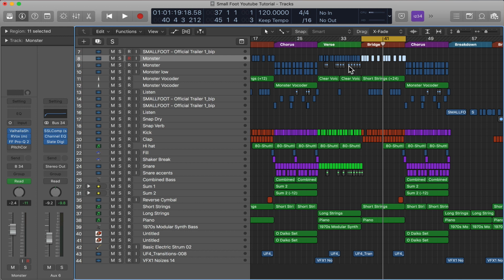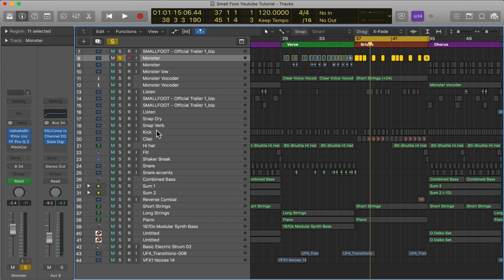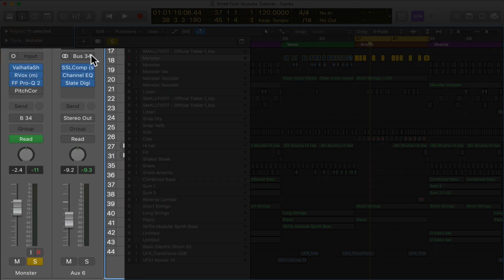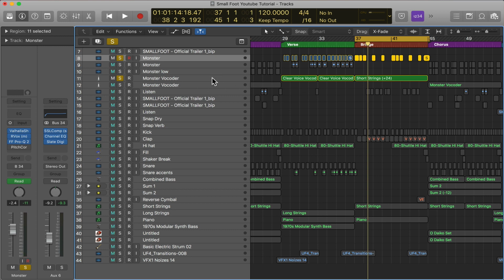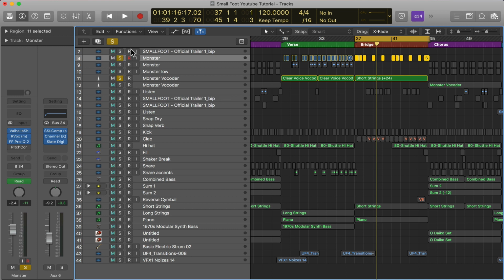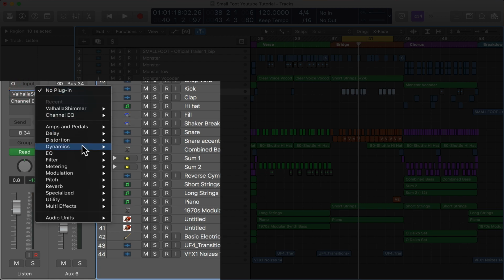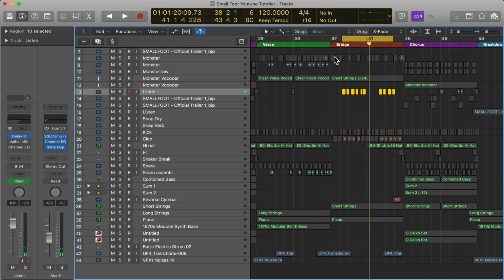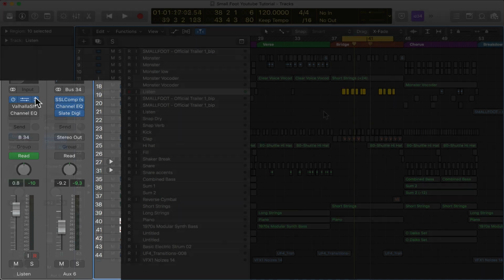Mono vs Stereo Plugins | What's the Difference?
This is a tutorial on Mono and Stereo Plugins, the differences between them, and how they can be used differently.